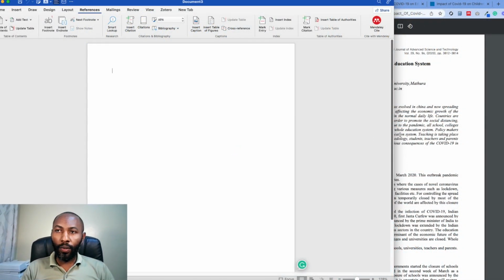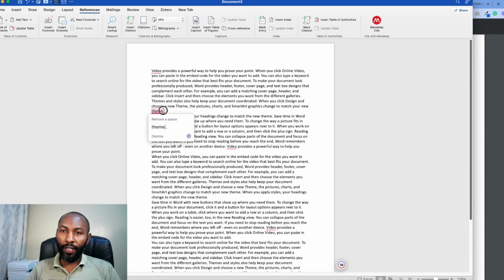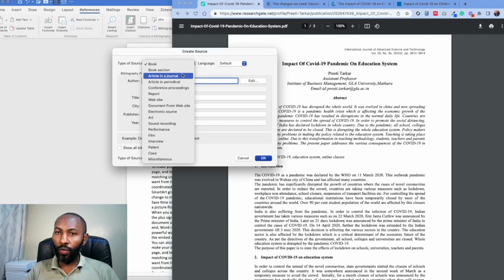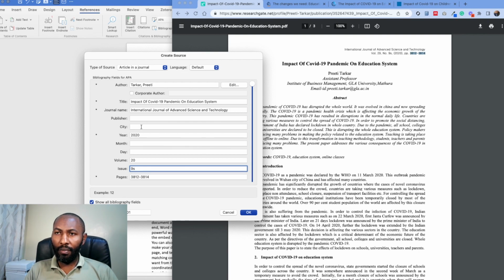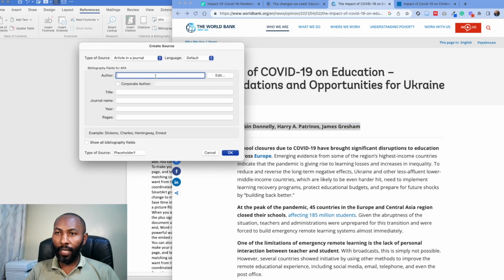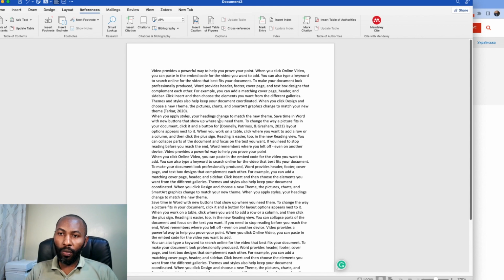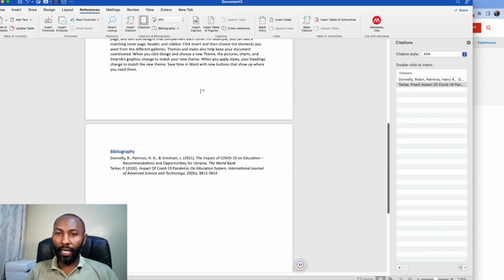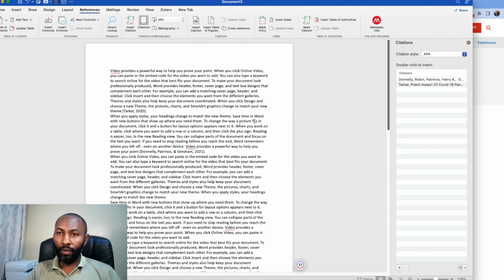How to reference using MS Word internal reference manager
1. Add your sources: To add a source to your document, click on the "References" tab in the ribbon at the top of the screen, then click on "Manage Sources". In the "Source Manager" dialogue box, click on "New" to add a new source. You can choose the type of source (book, journal article, website, etc.) and enter the relevant information, such as the author's name, title, and publication date.

2. Insert citations: Once you have added your sources, you can insert citations into your document by clicking on the "Insert Citation" button in the "References" tab. You can choose from a variety of citation styles, such as MLA, APA, and Chicago. Word will insert the citation in the correct format, including the author's name, year of publication, and page number if applicable.

3. Create a bibliography: To create a bibliography or works cited page, click on the "Bibliography" button in the "References" tab. You can choose from a variety of bibliography styles, such as APA, MLA, and Chicago. Word will automatically generate a list of your sources in the correct format.

4. Edit your sources: If you need to edit or delete a source, click on the "Manage Sources" button in the "References" tab. You can select a source and click "Edit" to make changes, or click "Delete" to remove a source.

5. Update your citations and bibliography: If you add or delete sources or make changes to your document, you will need to update your citations and bibliography. To do this, click on the "Update Citations and Bibliography" button in the "References" tab. Word will update your citations and bibliography based on the changes you have made.

By using Word's built-in References feature, you can easily manage and format your citations and bibliography, saving time and ensuring that your sources are properly cited.